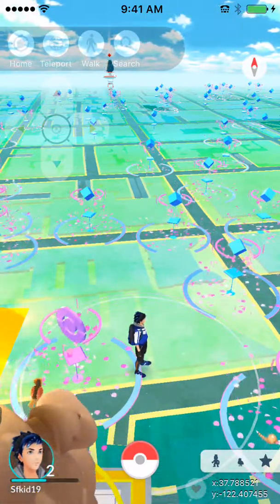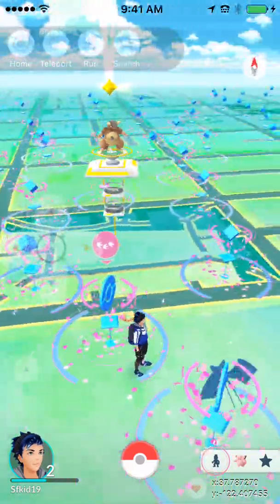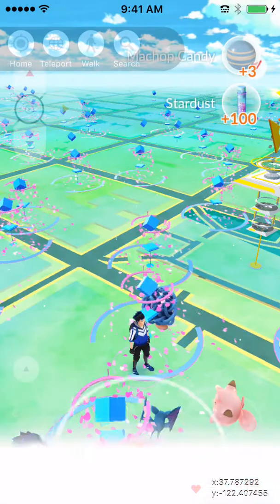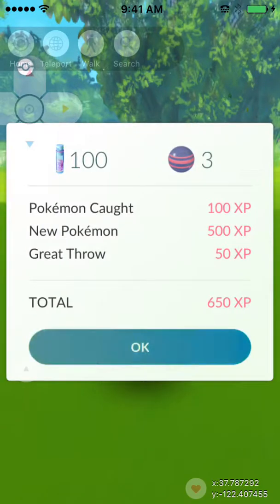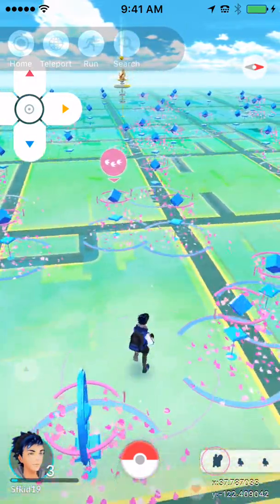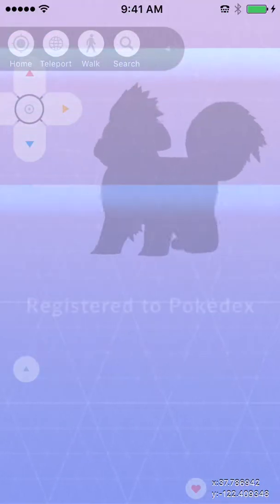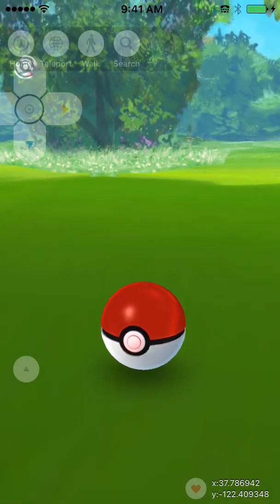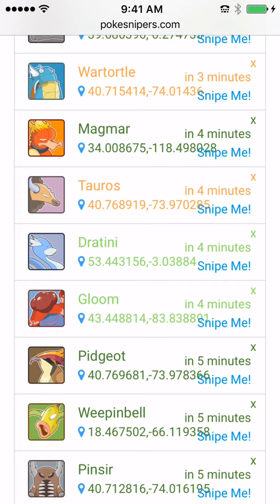fun game play (hacked version)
pokemon go